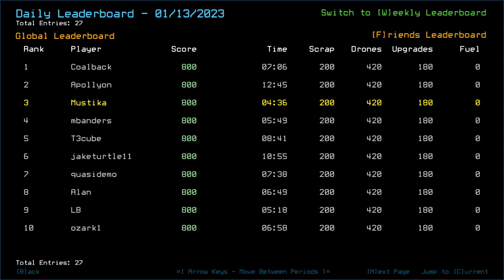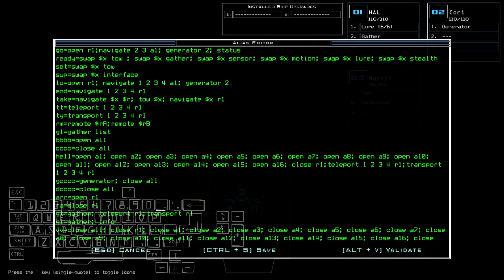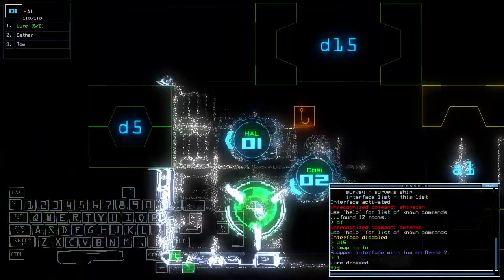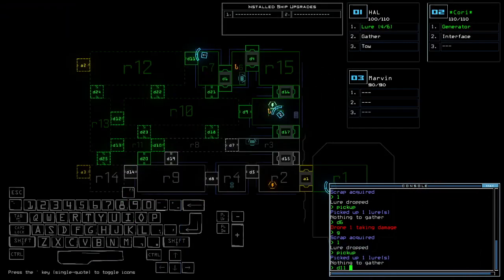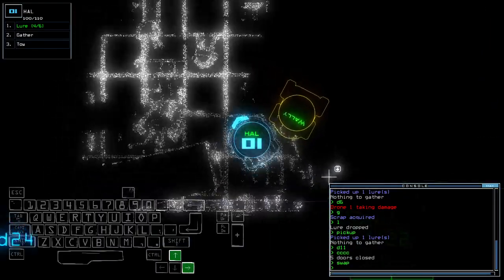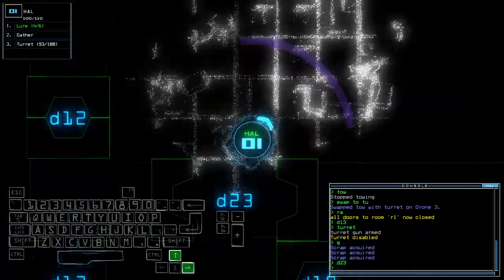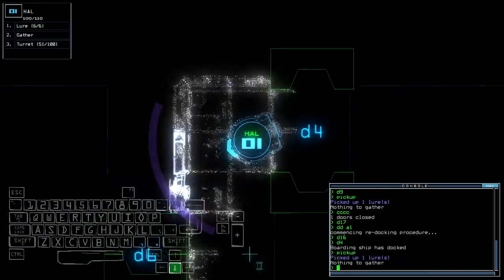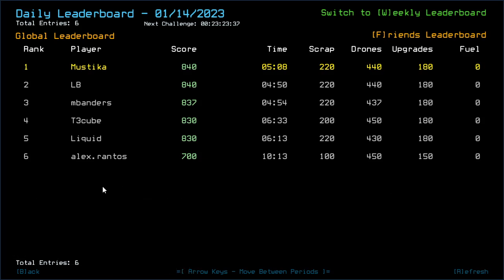Duskers Daily 14 Jan 2023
Hah, right after I closed that door.